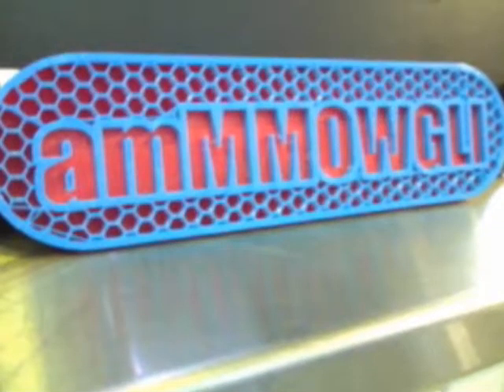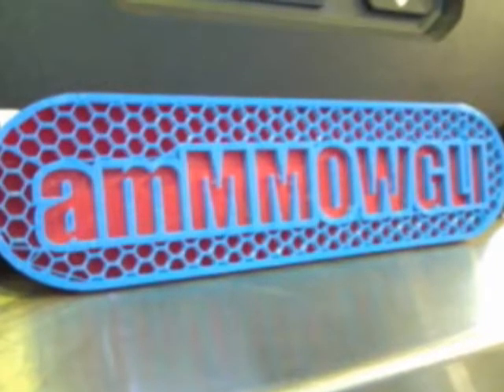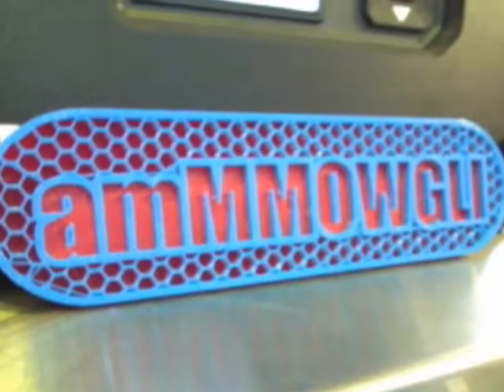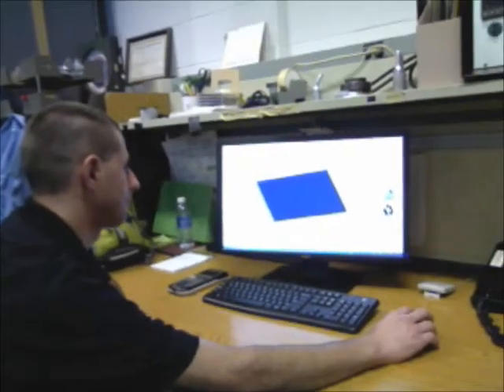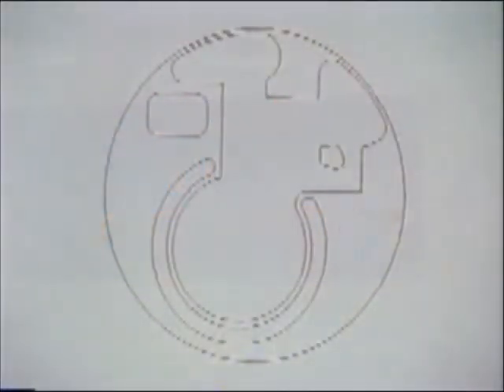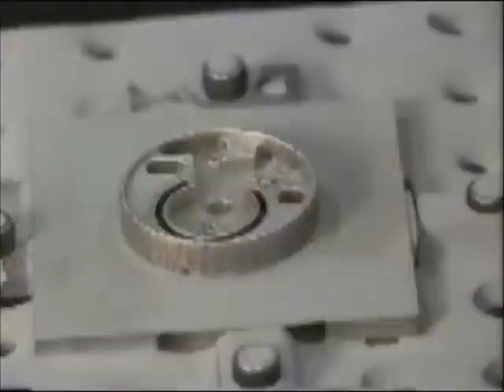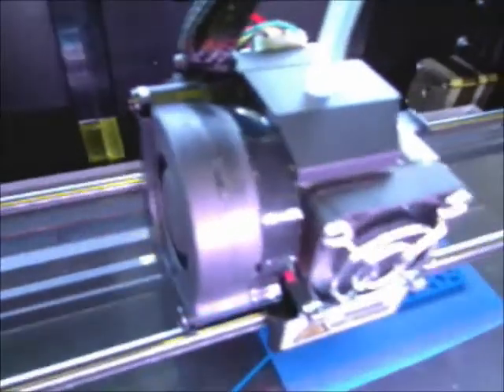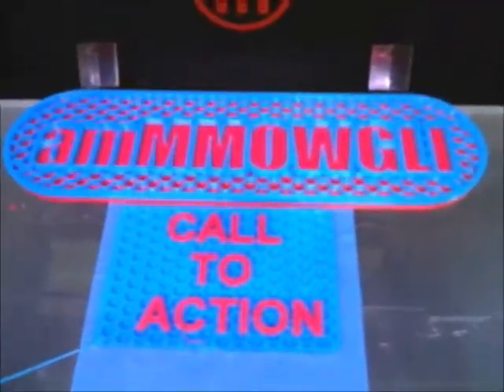Additive Manufacturing (am) MMOWGLI Round 1 - Call To Action!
The additive manufacturing (am) MMOWGLI game is for Navy, DoD, Industry and academic professionals exploring how best to use emerging am capabilities. We're collaborating to build Idea Card chains and Action Plans that investigate exciting new opportunities.

Participants consider Solutions for immediate use and Transformation opportunities for the Navy over the long term.

MMOWGLI, the Massive Multiplayer Online Wargame Leveraging the Internet, enables collaborative thinking and innovation.  Players build Ideas and Action Plans together on the Web.  Play the game, change the game!